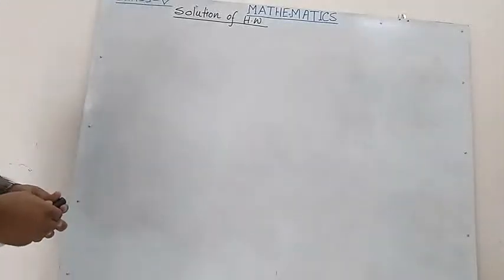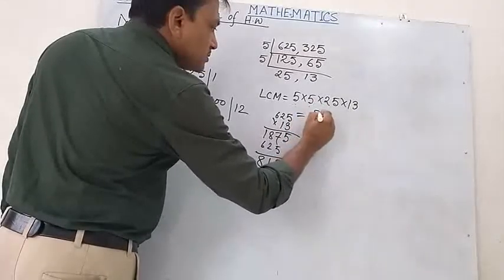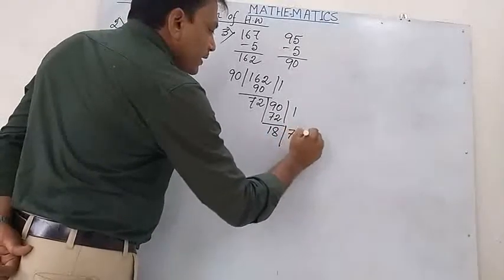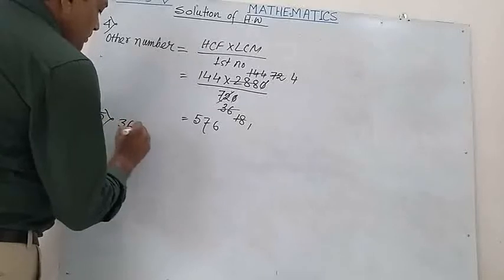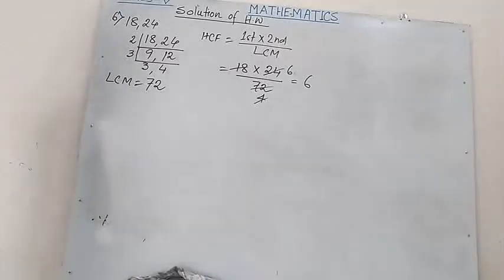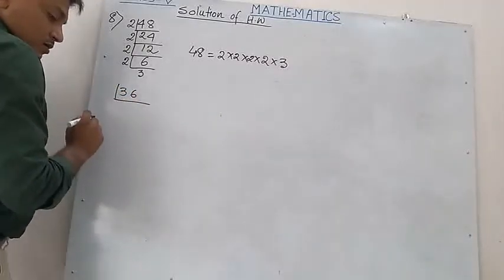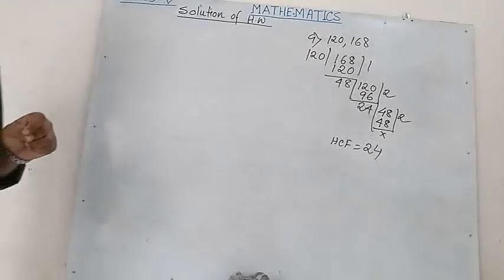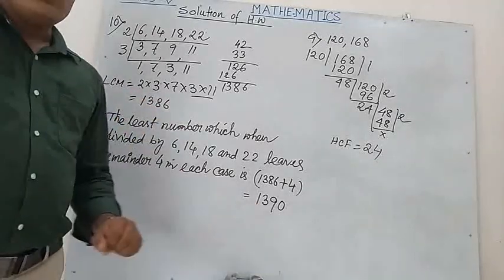HCF AND LCM